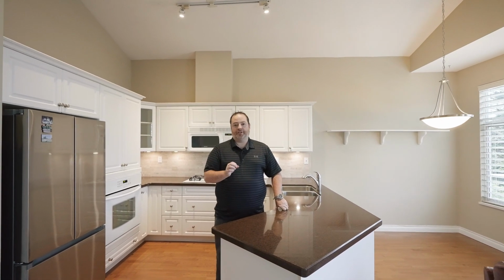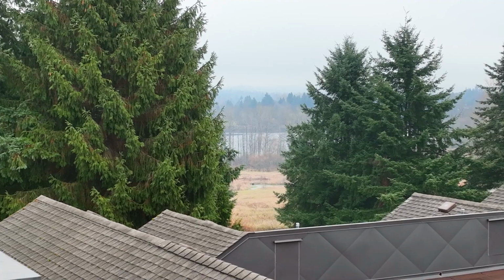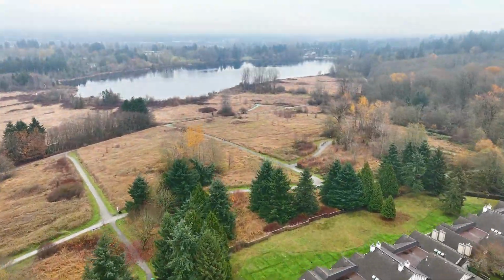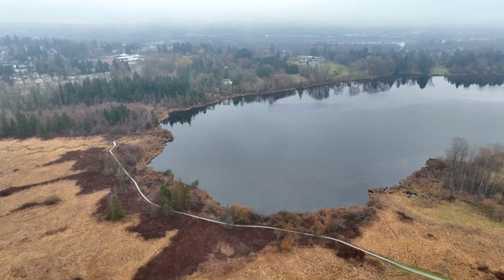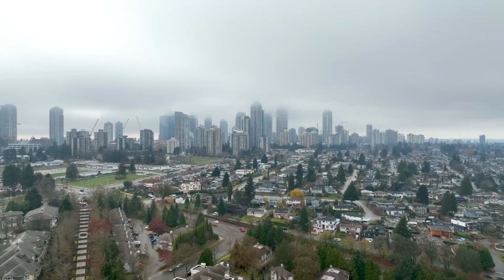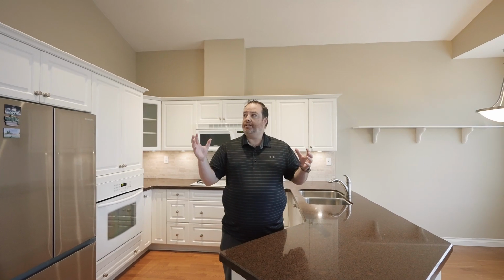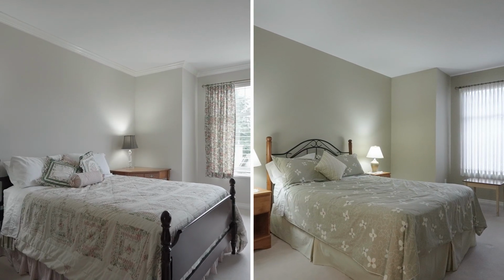21 5221 Oakmount Crescent, Burnaby New Listing from Kris Lucas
New listing

Just hit the market

21 5221 Oakmount Crescent

Fresh on the market

Townhouse in a quiet gate complex on the edge of Deer Lake Park

🛌3 bed
🛀3bath

Some features you may enjoy:
Master on main floor
2nd master downstairs
Park views
Easy trail access
Metrotown close
Kensington hwy access close yet far enough off main street to be quiet
Radiant floor hot water heating
Gated complex for security

Build a life you love